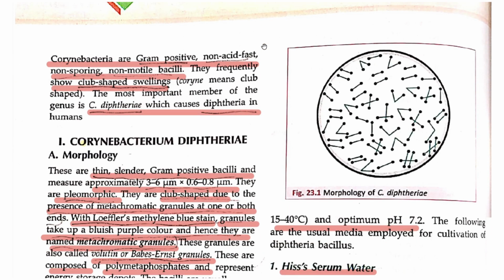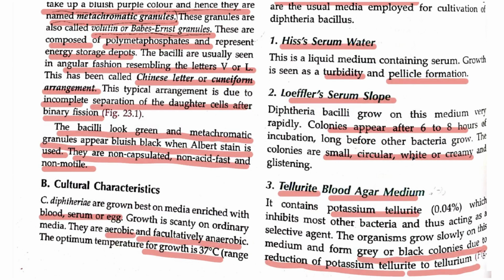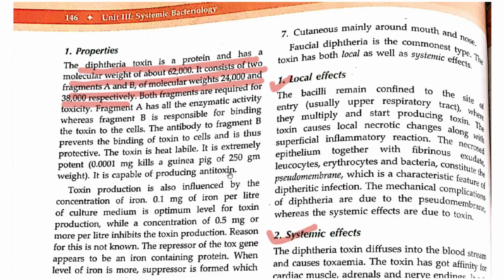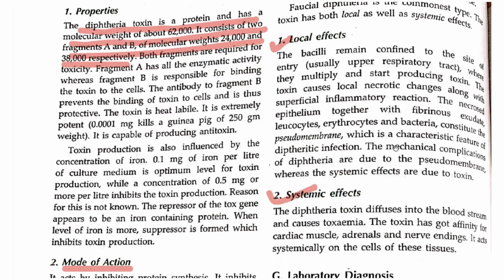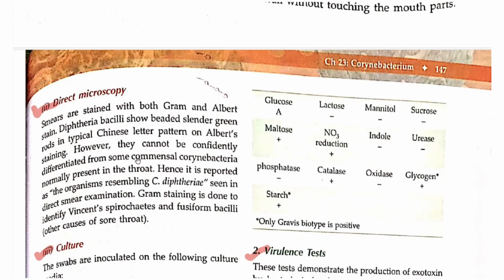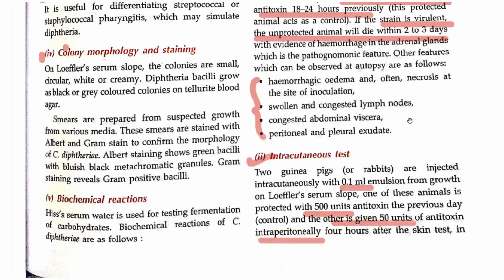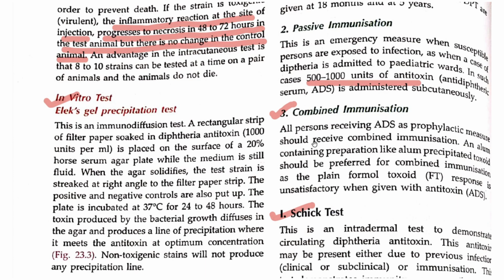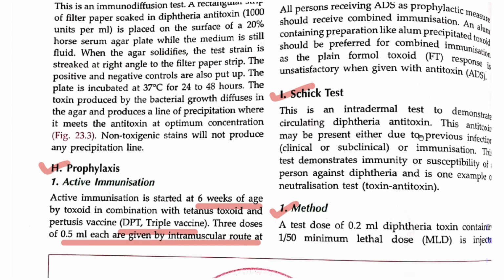Morphology, cultural characteristics & pathogenesis of C. diphtheriae & laboratory diagnosis.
The video includes how to attempt and what content to write in the LAQ of  describe the morphology, cultural characteristics, and pathogenesis of Corynebacterium diphtheriae and give detailed laboratory diagnosis of diphtheria. In case of SAQ, similar content can be written along with diagrams. SAQs. You can also watch this video in 1.5x speed if you want to! I have highlighted the main points to be written in the answer along with the diagrams. Also watch the MCQ questions of General Microbiology for a quick revision!

Below is the link for Elek's gel test MCQ